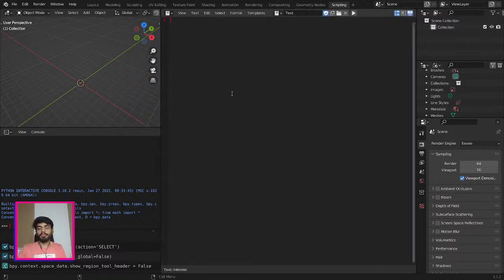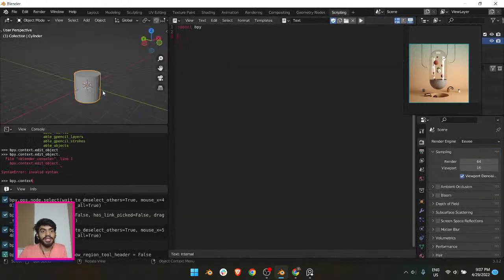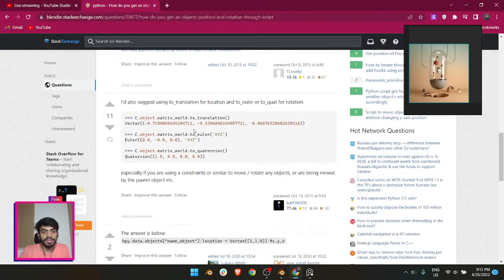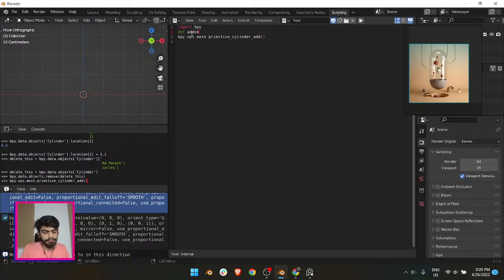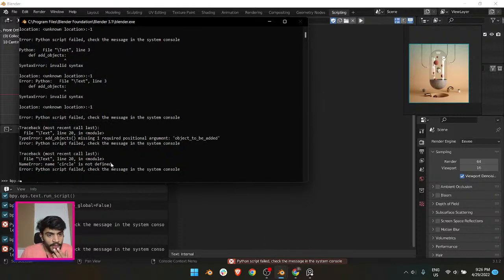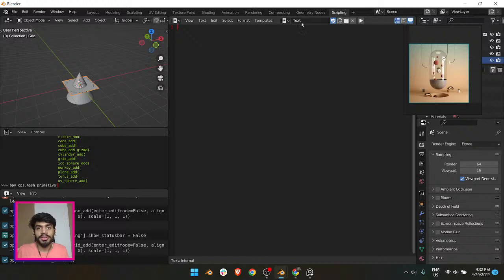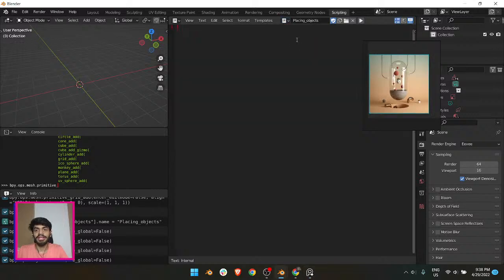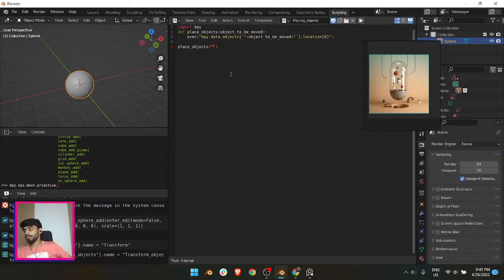Python Render Challenge Day 2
Hi guys
In this stream we will explore the blender python API and using it to control
everything inside it, In the further streams we shall also do automation in it
using external python library all of that stuff

3d transformers
modeling optimusprime

Also the Render results will be shared at my Instagram  ^_^